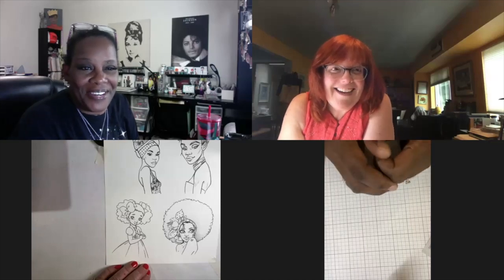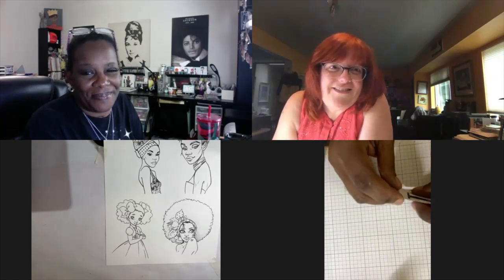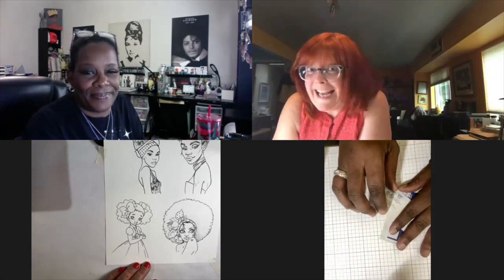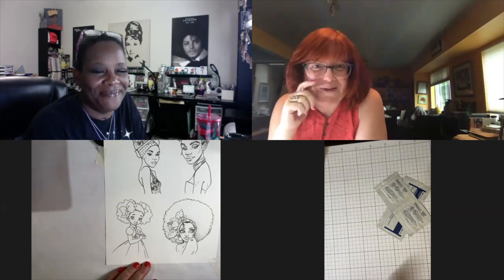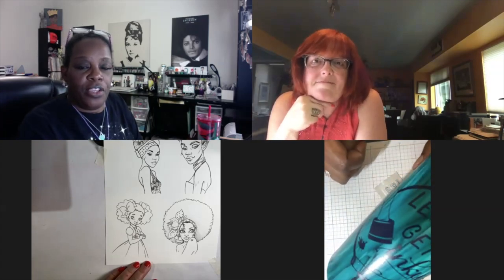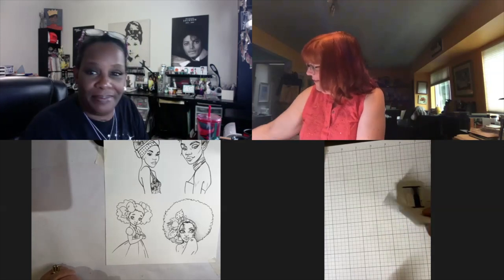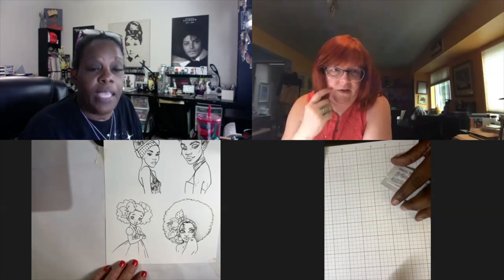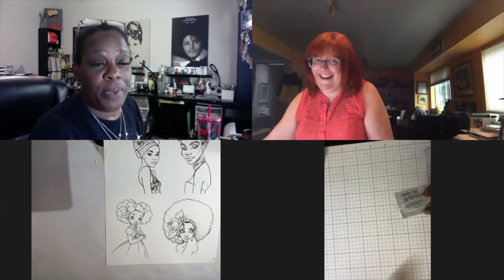Zooming with Pocono Pam - Copic coloring + Alcohol Ink Tumbler art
Go see the full video on Pam's channel - it's about 1:15 or so. Get out your own art and create along with us!

The stamp I colored